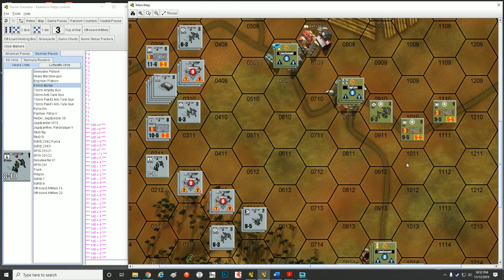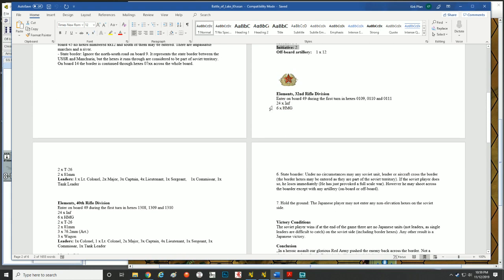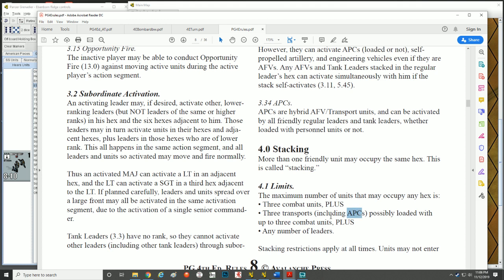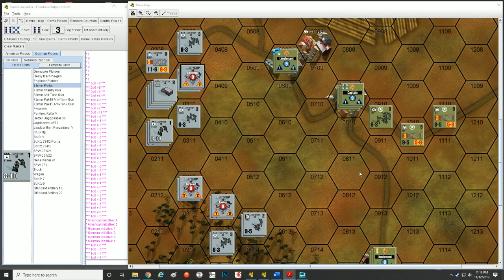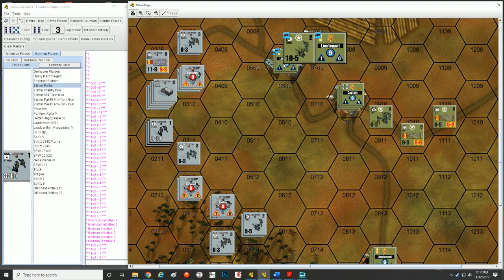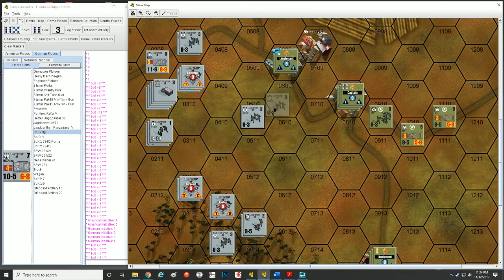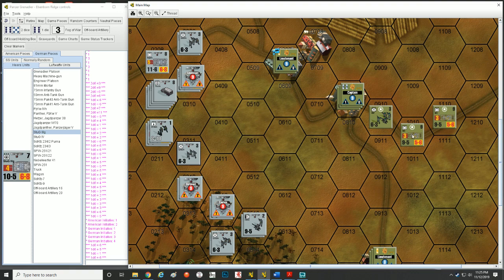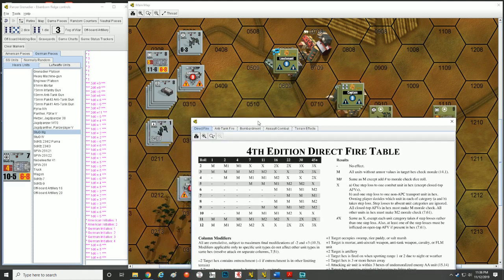PANZER GRENADIER By Avalanche Press Introduction To System Overview and Game Concepts Part3